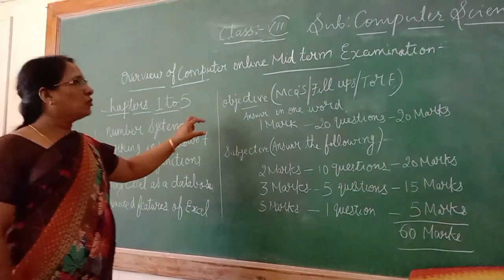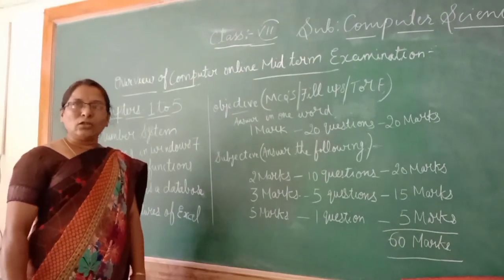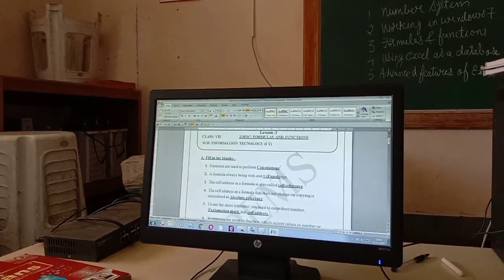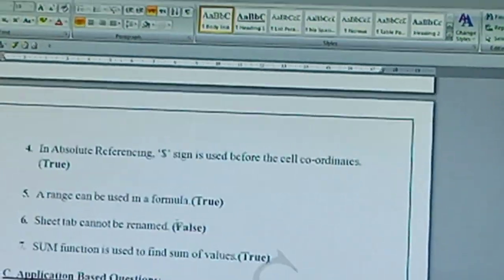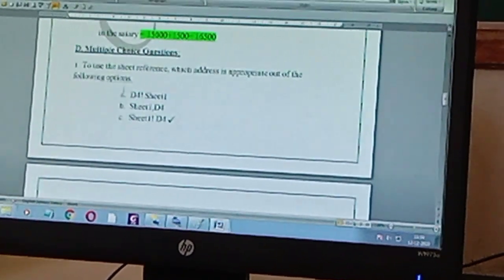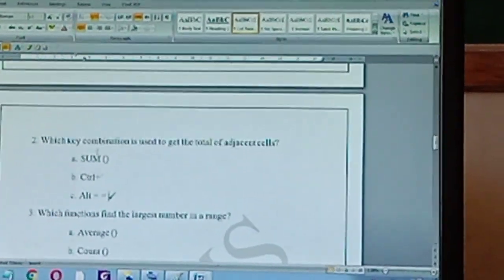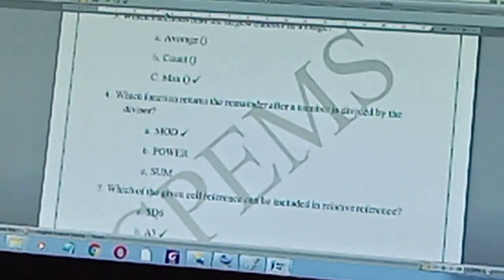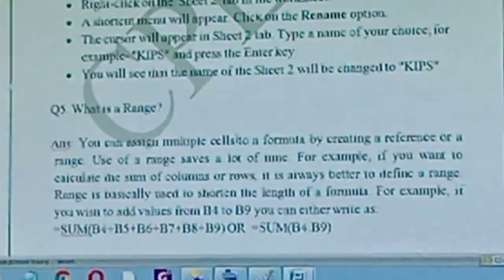Class VII Computer Science Overview of Computer online midterm exam 2020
Class VII Computer Science Overview of Computer online midterm exam 2020- Sujatha V G